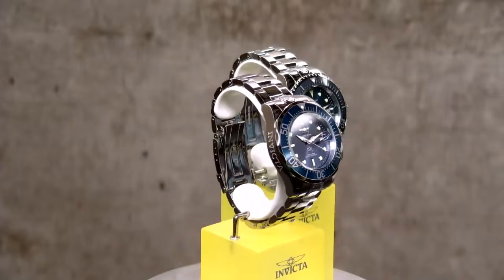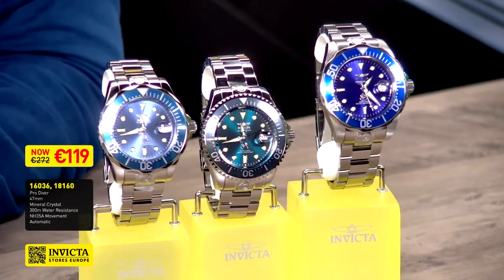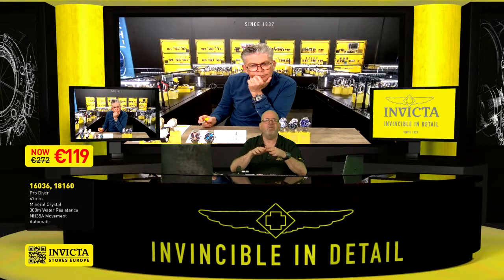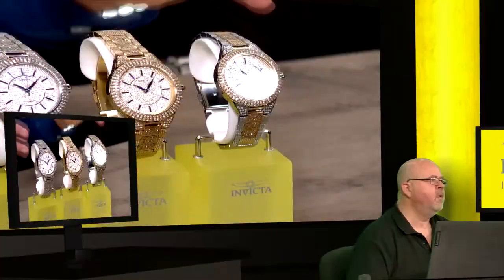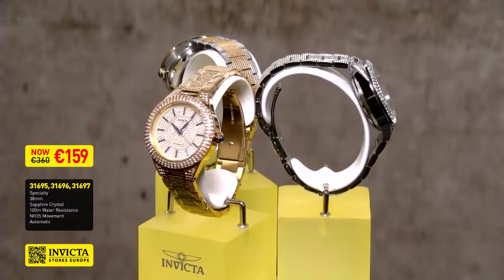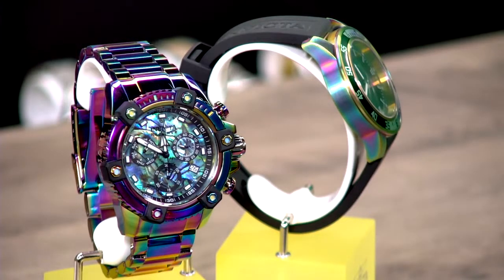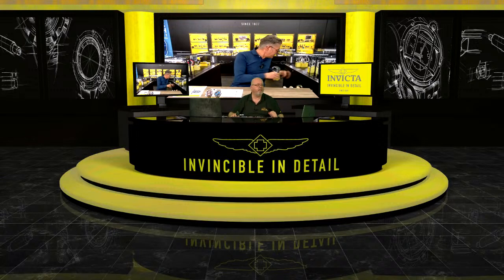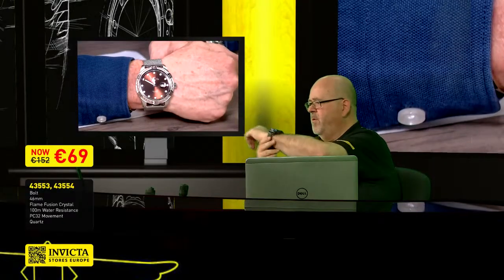LiveShopping.Training host Rene presents Beautiful Automatics & Quartz Under €70 Let’s Talk Invicta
Dive with us into automatics for men and women! Get a deeper look into our famous Grand Divers and Specialty Lady, automatic movements and even some Quartz that will cost less than €70. Get to know our Reserve collection, and see what Invicta’s best of the best has to offer.